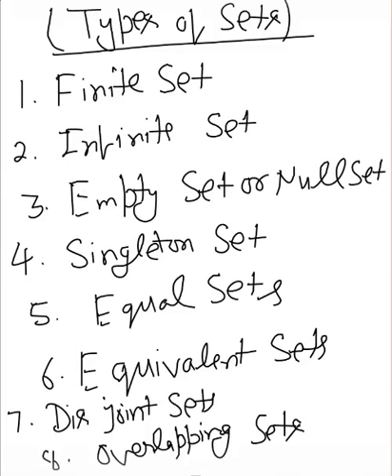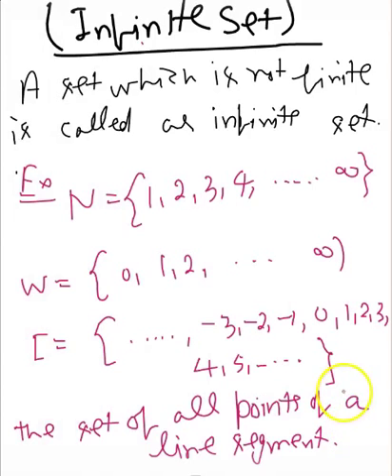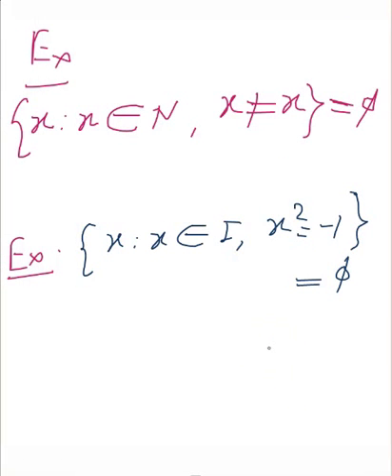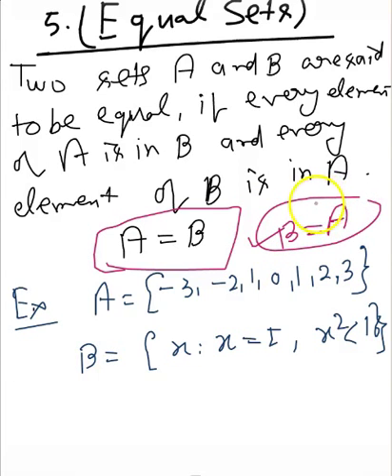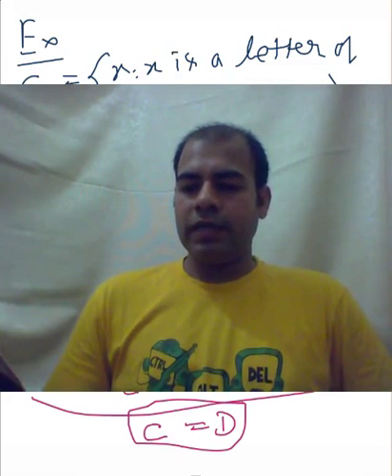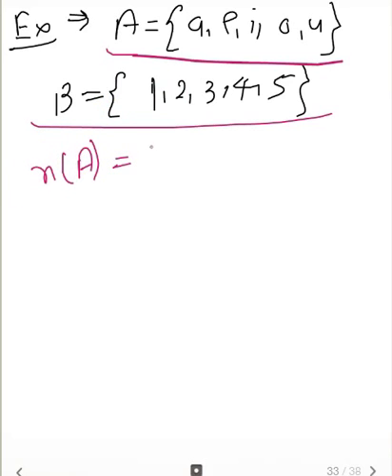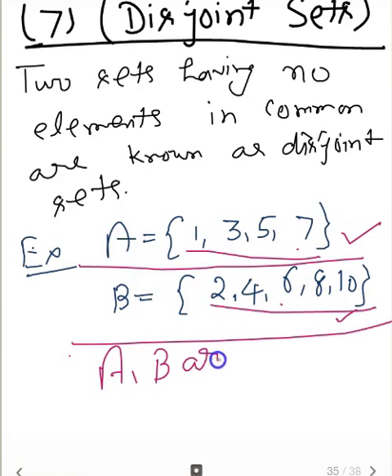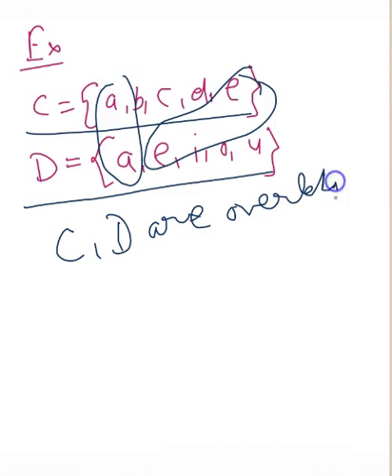Set Theory -- Class 7 Concept Part 3